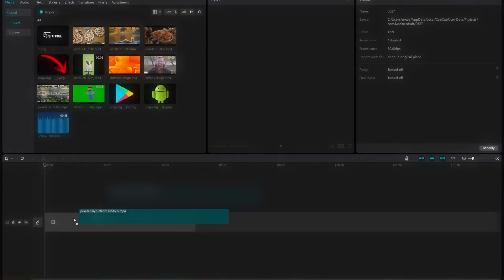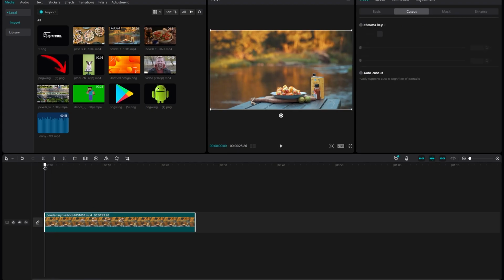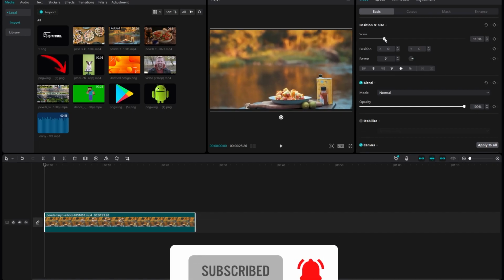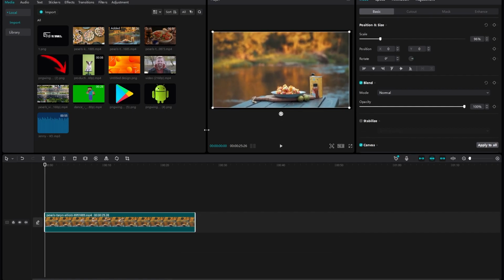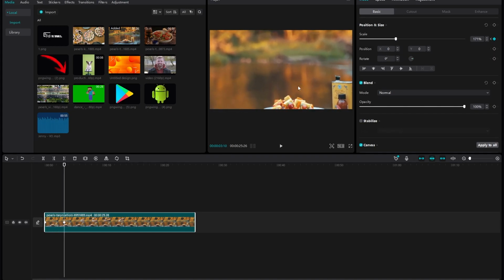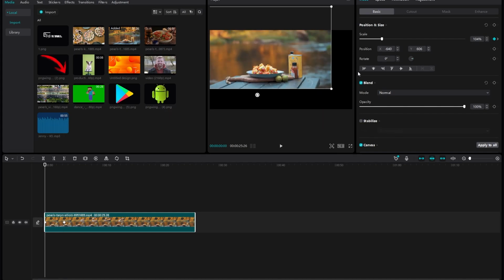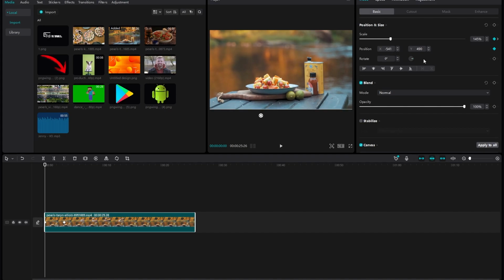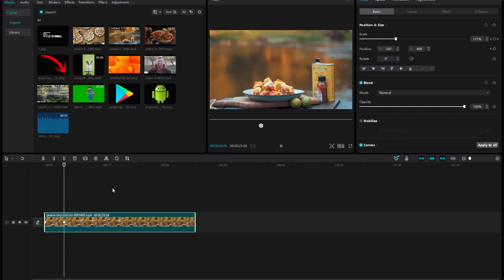How to zoom in CapCut Desktop PC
Are you looking how to zooming in and out in CapCut PC? Look no further! In this comprehensive tutorial, we'll show you how to seamlessly enhance your video editing skills and bring your footage to life with captivating zoom effects. Step into the world of CapCut PC and discover the power of precise zooming techniques. Get ready to take your videos to the next level!